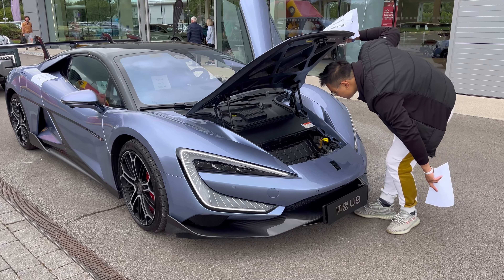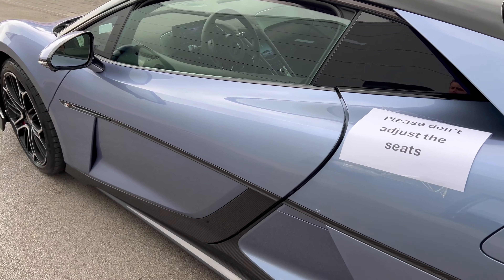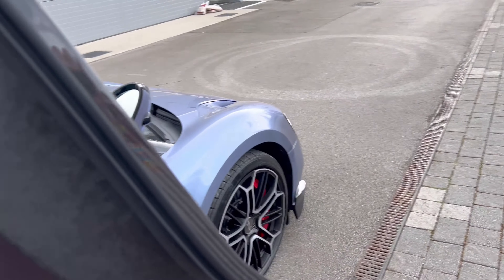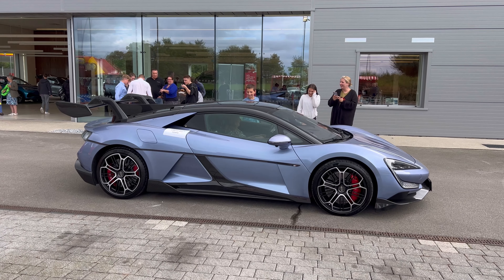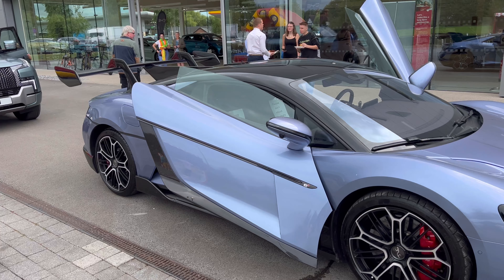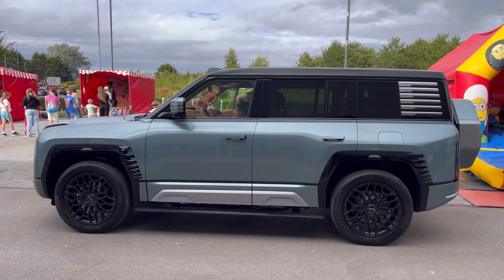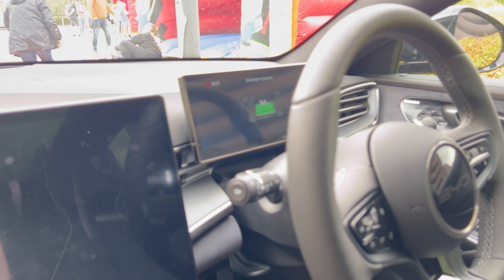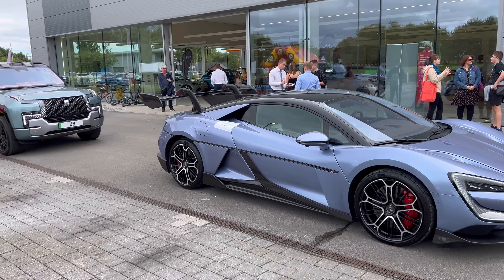BYD U9 Yangwang Supercar Hypercar & U8 EV Walk Around and Interior plus donutting - BYD Dance Moves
BYD new dealership in Crewe UK with U8 and U9 on display video detailing exterior and interior along with features. Plus some of the cars specials tricks in action such as knock to open and close doors, donut mode and dancing mode explained how it works.

BYD U9 Supercar or is it a Hypercar EV
BYD U8 EV
BYD Seal EV £499 a month with £5000 down
BYD Dolphin EV £299 a month with £3000 down

BYD Crewe
Beswick Drive
Crewe
CW1 5NP